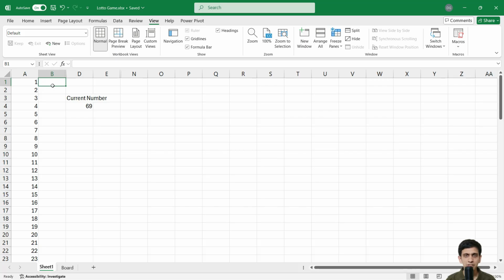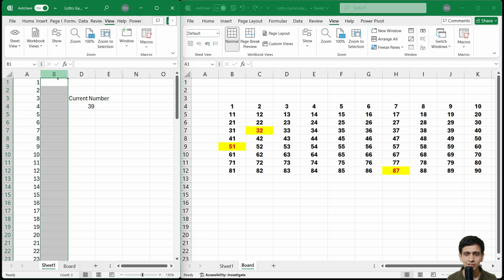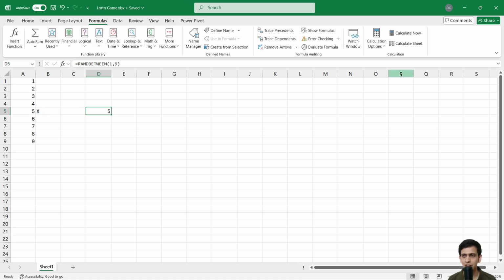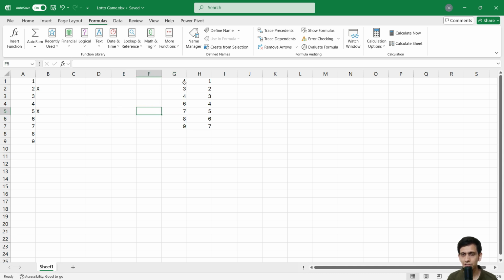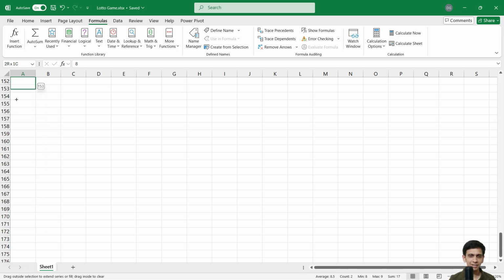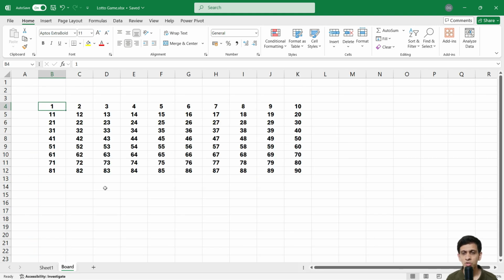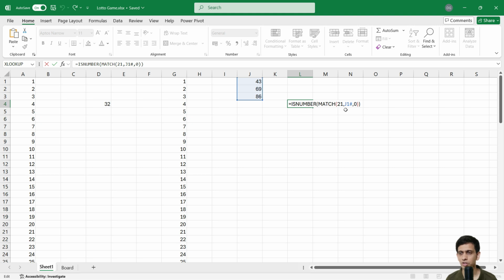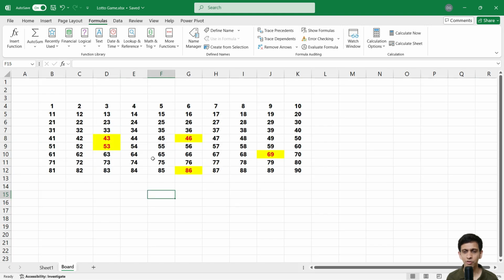How to develop Lotto / Housie game in Excel (without Macros)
Video tutorial explaining how to design & develop Housie or Lotto game in Microsoft Excel purely using functions & formulae (without use of VBA Macros). It demonstrates technique of generating random numbers one by one with exclusion of numbers which are already drawn. Also, use of Conditional Formatting (formula based) is demonstrated to highlight numbers which are drawn out.

Excel functions used
RANDBETWEEN, MATCH, INDEX, FILTER, SEQUENCE

Excel features used
Dynamic Array, Conditional Formatting, Multiple Windows splitting & arranging

0:00 Intro
0:30 How to Play game
3:26 How to Develop (logic, formulas explained)
20:10 FAQ
20:53 Conclusion